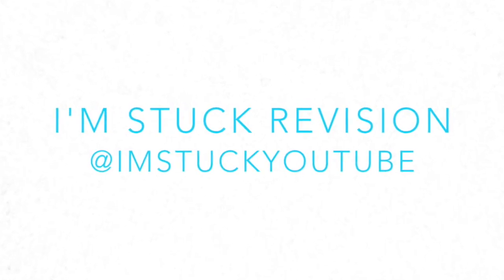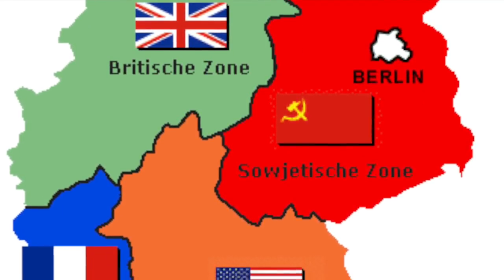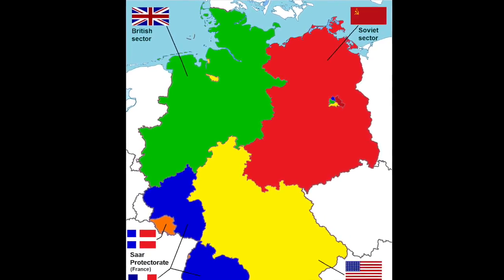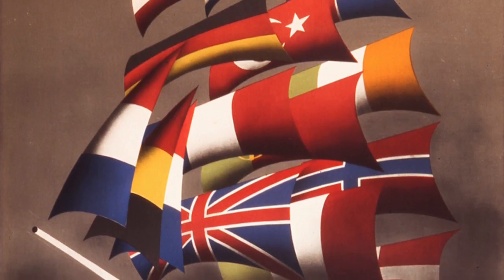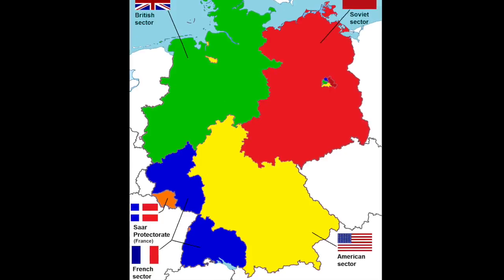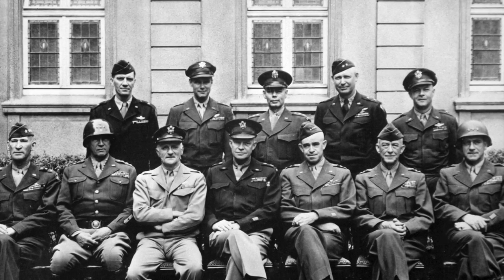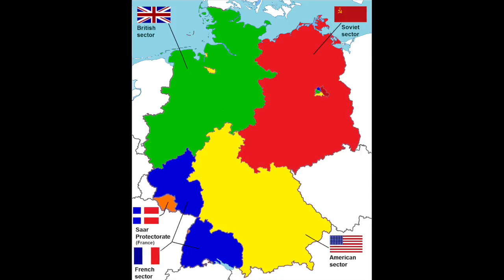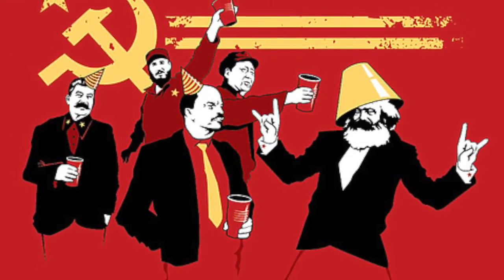The Cold War: The Four Zones of Post-War Germany - Britain, America, France and USSR - Episode 10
Agreed at the Yalta Conference, Germany was to be split up into four zones controlled by the allied powers - Britain, USA, France and the USSR. Here, we assess the aims of each country and what they wanted to do in their area.